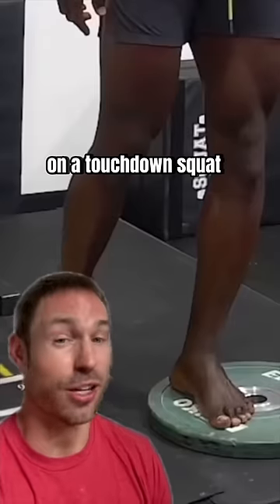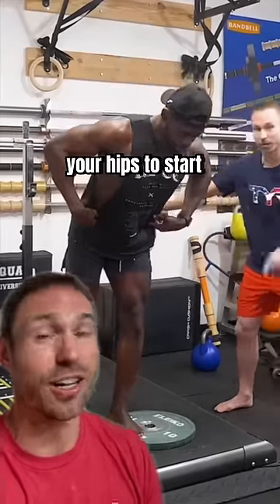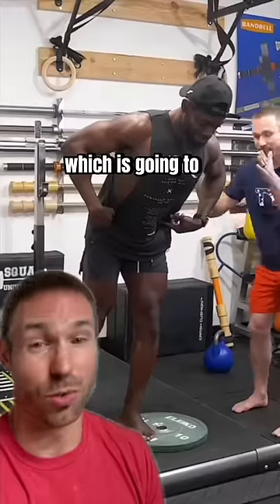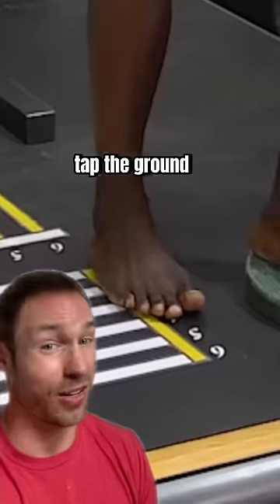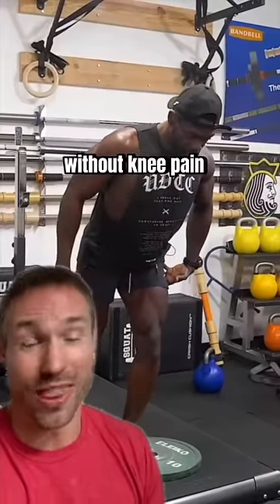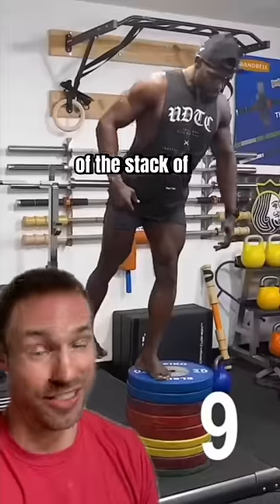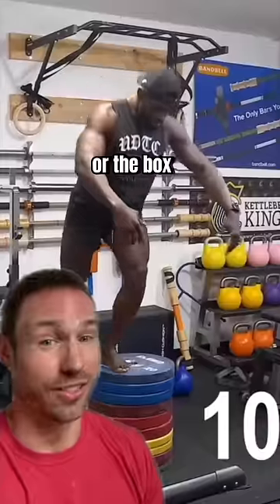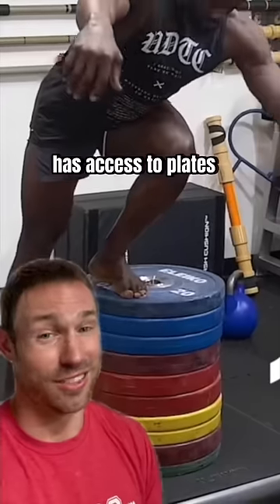She Completed All 7 Squat LEVELS!